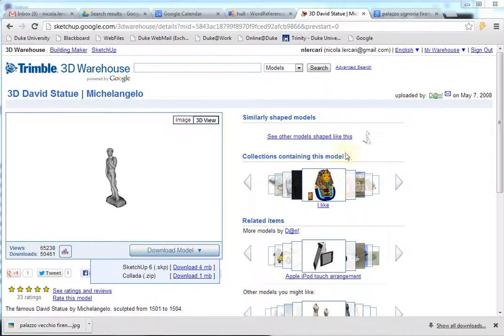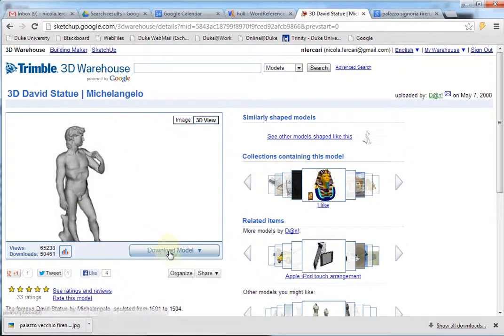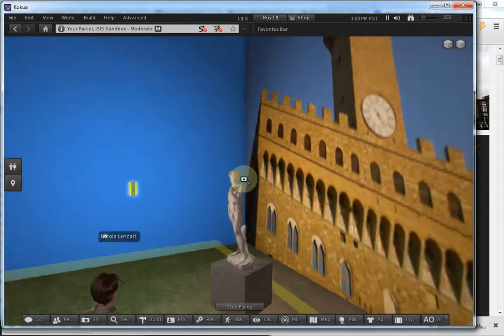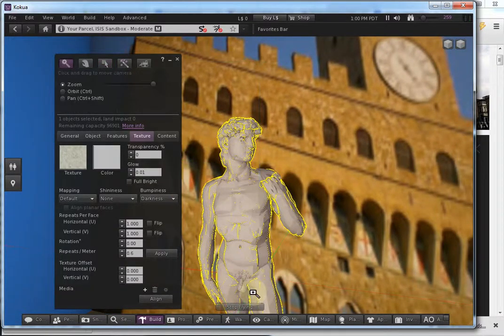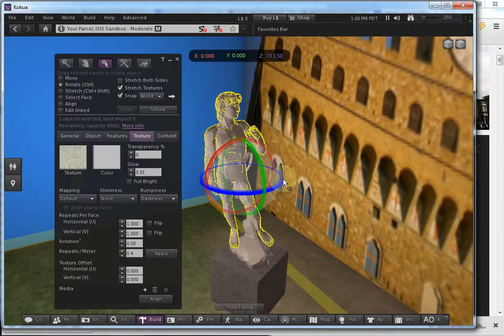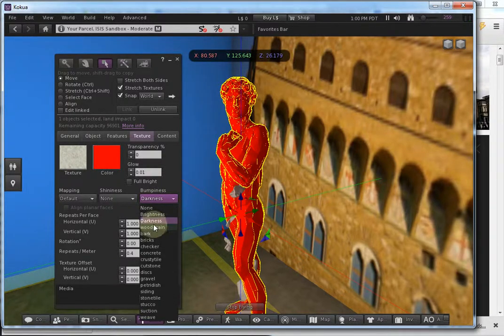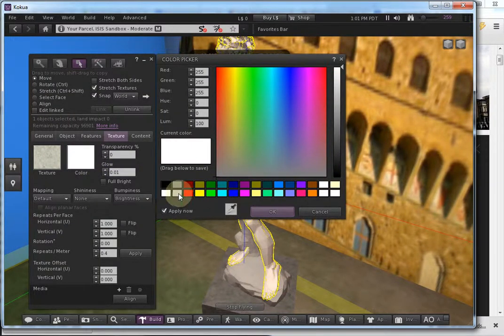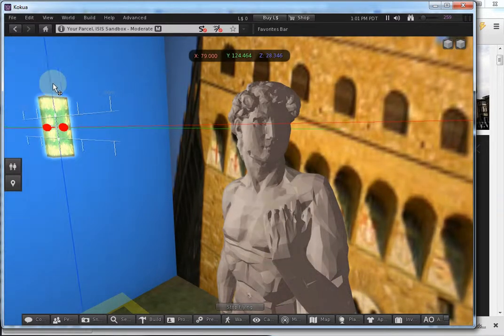Example of visual effects in Opensimulator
Demo of simple visual effects in Opensimulator